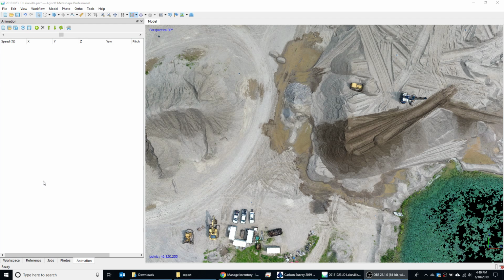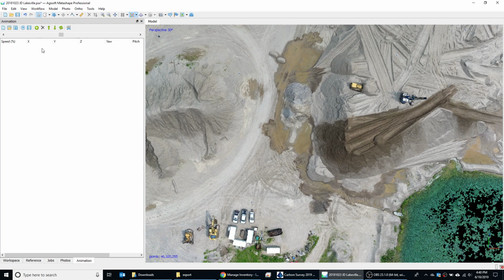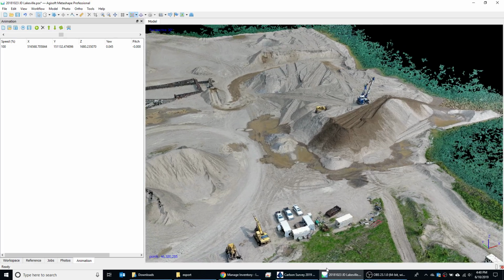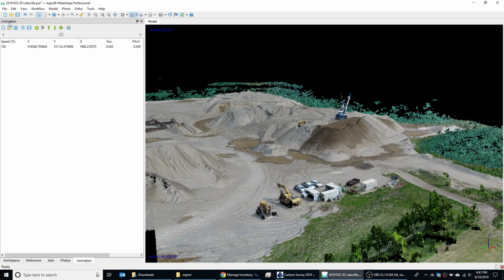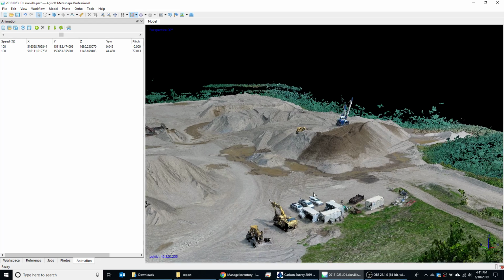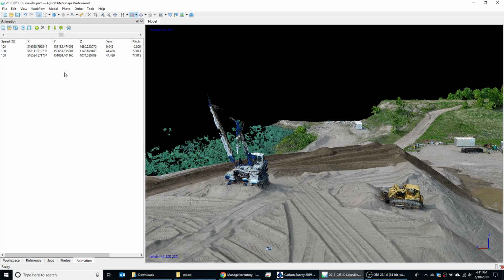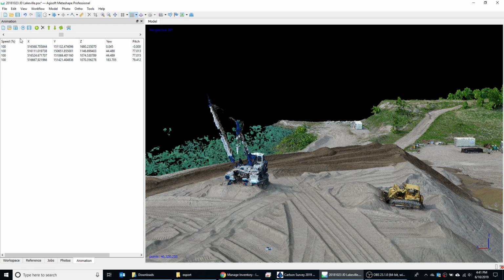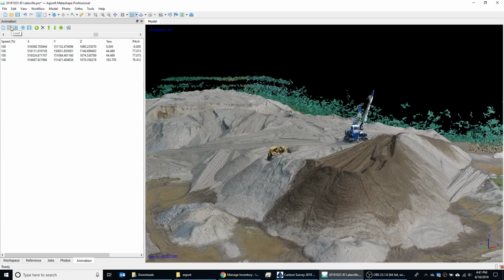Agisoft Metashape Professional Tutorial - Animation Tab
If you have any questions or comments, please leave them below

Recommendations:
Best Laptop
Best Desktop
3D Mouse

Here's a quick video demonstrating the updated functionality of the Animation tab in Metashape Professional.